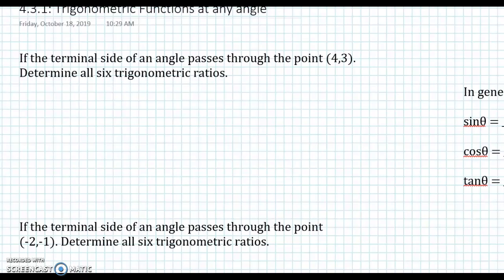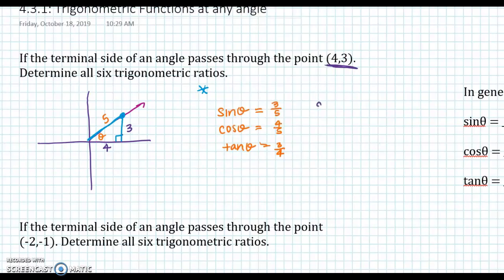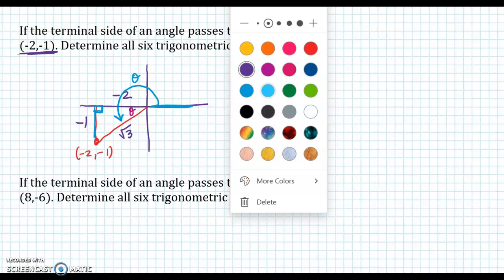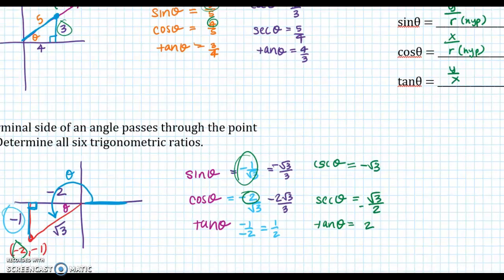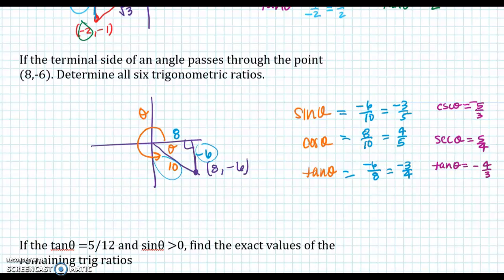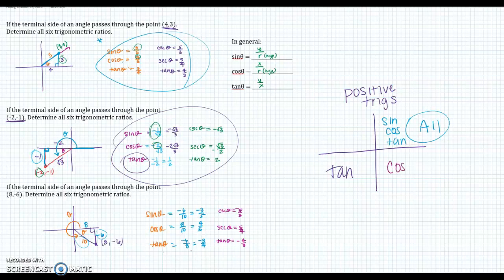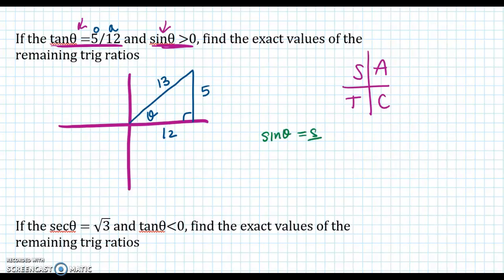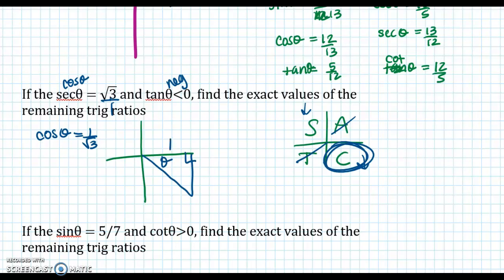trig functions at any angle part 1